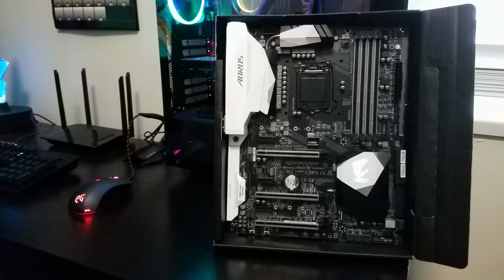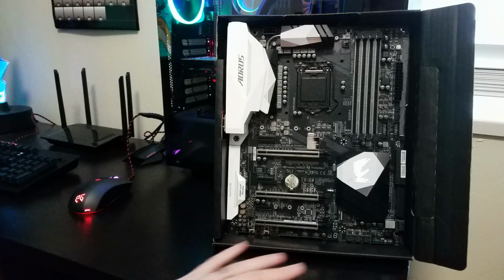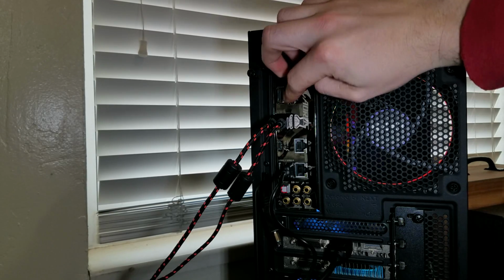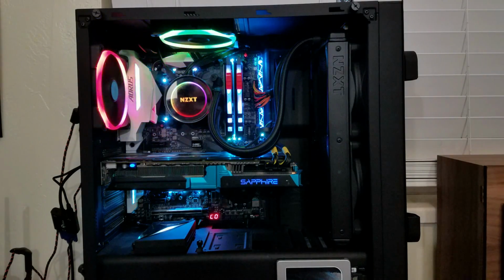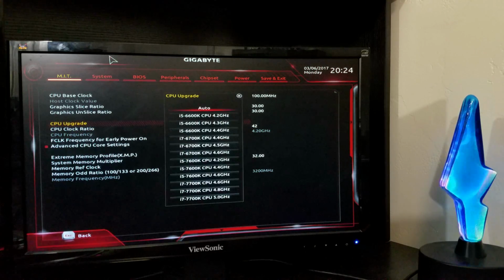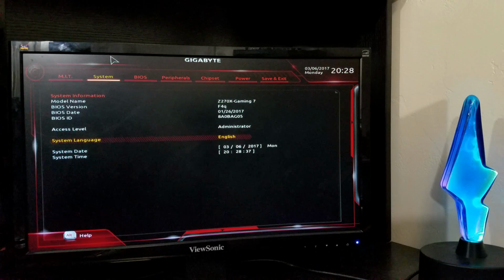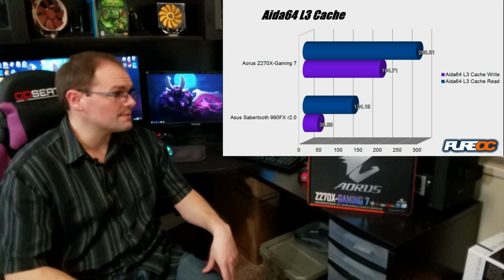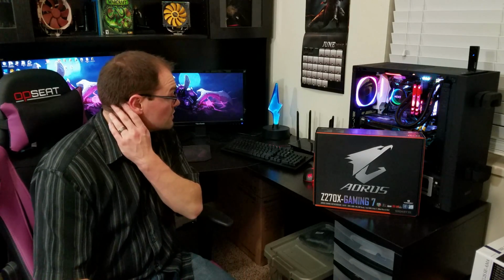Gigabyte Aorus Z270X - Motherboard - Review - Best RGB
Gigabyte brought in the Aorus lineup to add flare to their components. It worked! The Z270X Gaming 7 looks amazing, but it has overclocking performance to match. It's a bit of a pricey motherboard, but the price matches the quality and features.

Note: For those who might not understand chipset differences, the testing results do not show the Sabertooth R2.0 performing poorly, but show the differences of new and old systems. The Sabertooth is my favorite 990FX board, but it uses the older FX-8350 CPU and DDR3 memory. Naturally, that will perform far below the levels of Z270.

After you're dazzled with RGB awesome, check out the written article at PureOC!

Closer Look 1:46
Overclocking 13:44
BIOS 17:58
Testing 24:26